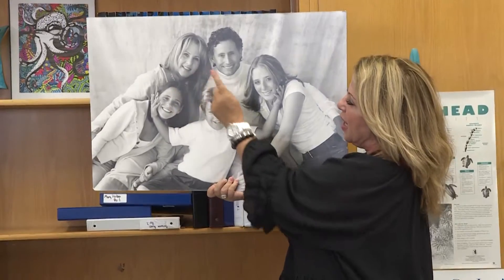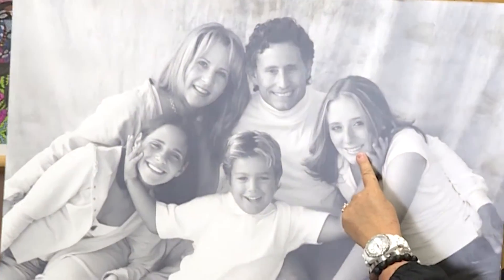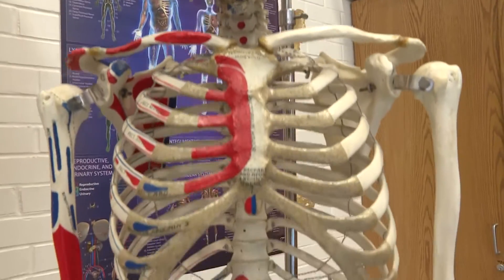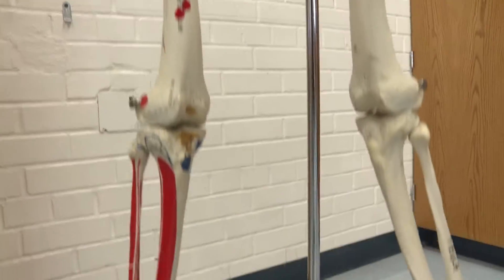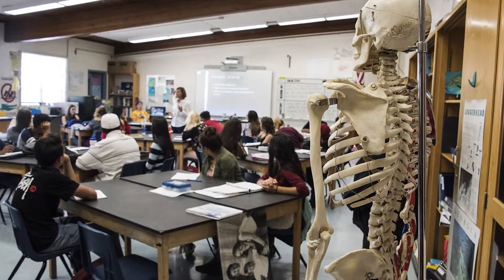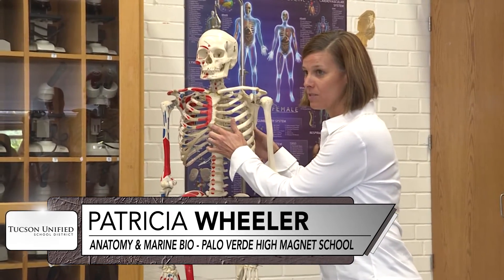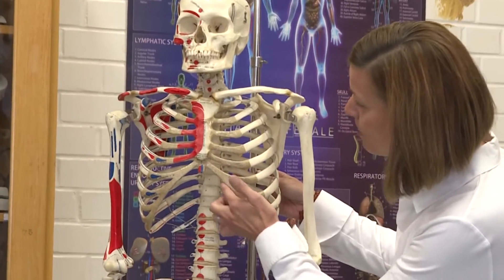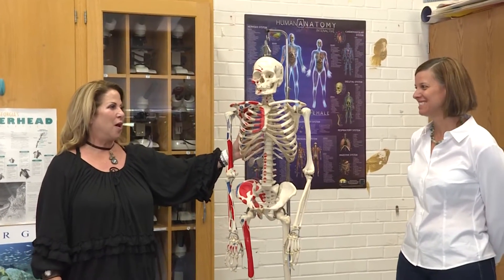TUSD1 Palo Verde Anatomy Skeleton Donation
In addition to his position for a radiology website, James Mandolini is the chair for Rincon Rotary Club's LOCAL program.  James connected those two entities in helping Ms. Wheeler at Palo Verde receive a full, real skeleton with marked sections for her students.  Check out this video to learn more about how it happened.